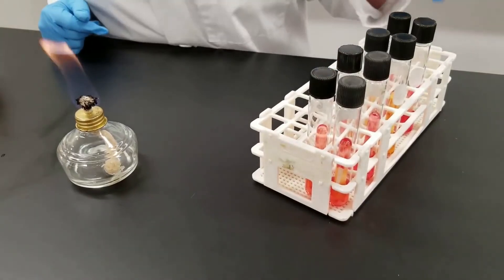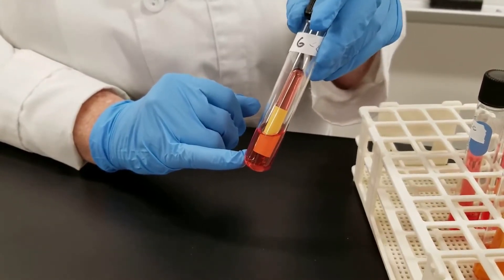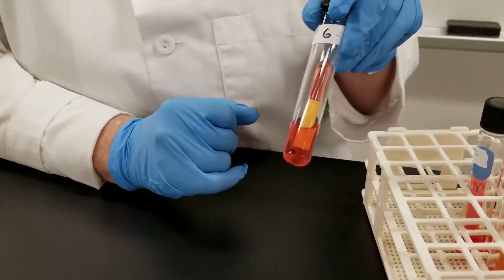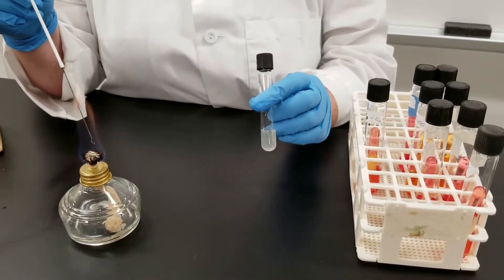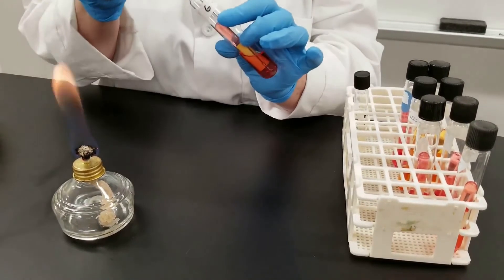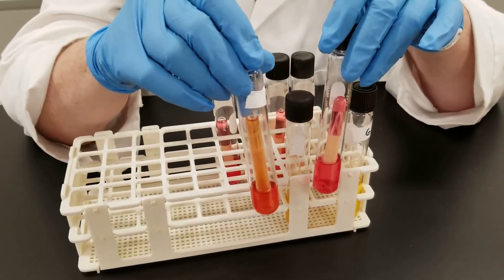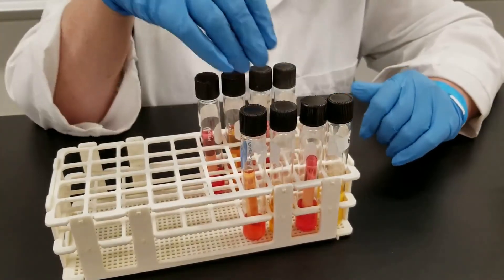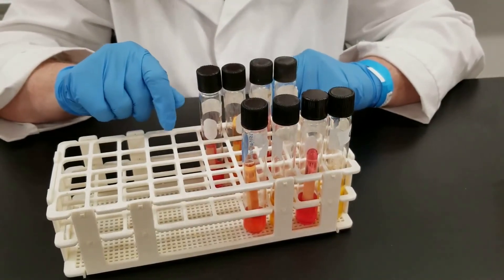Carbohydrate Fermentation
Learn about carbohydrate fermentation.